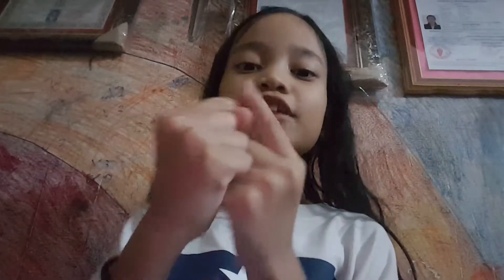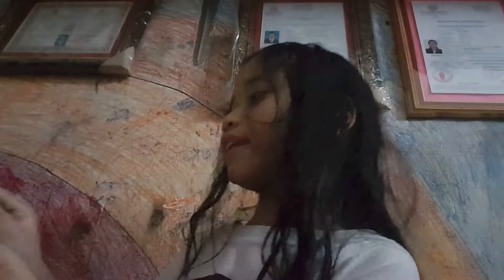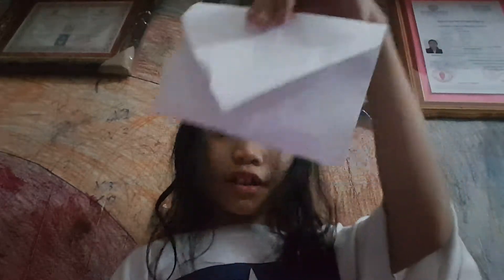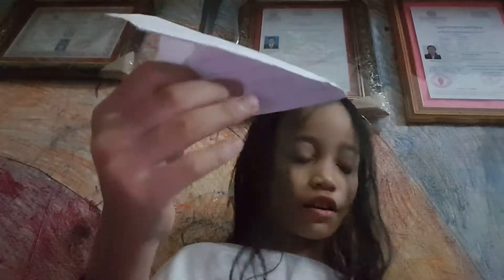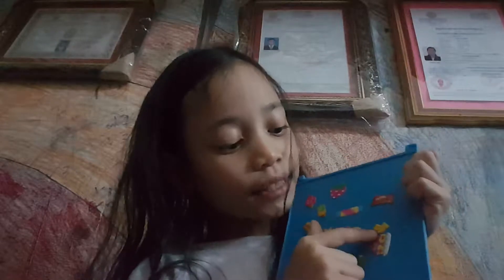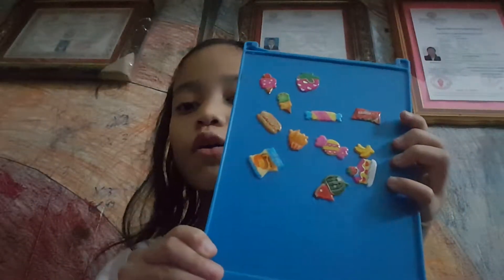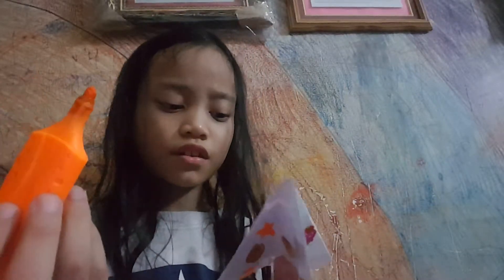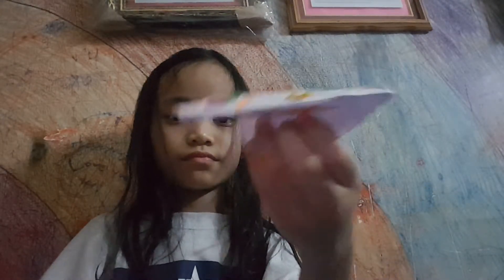How to fold an Airplane step by step with Living.